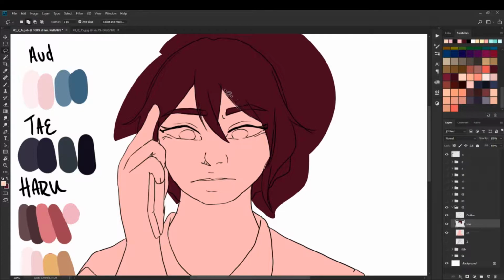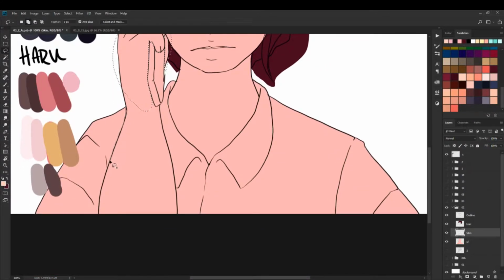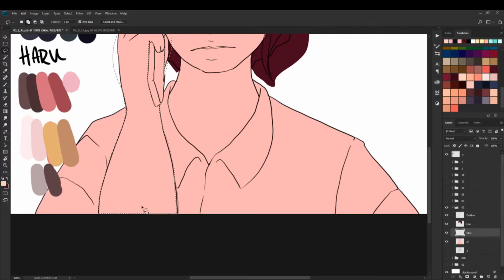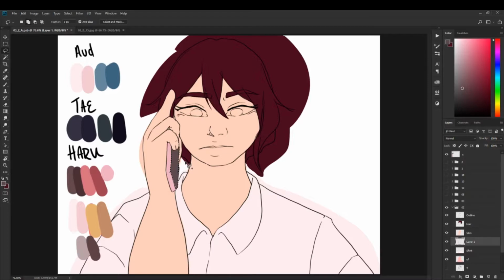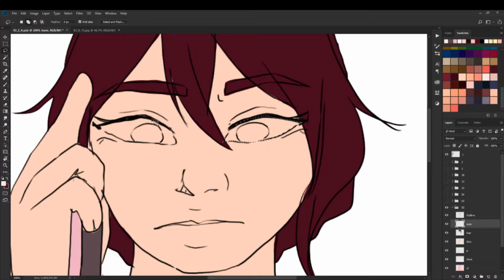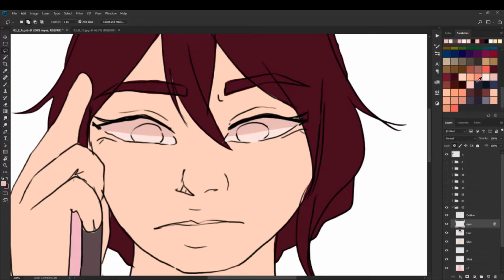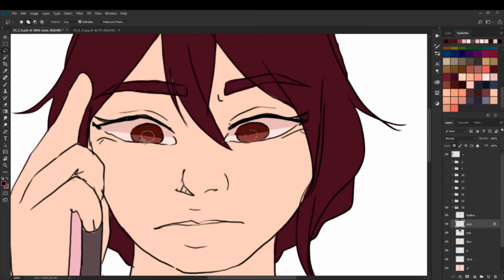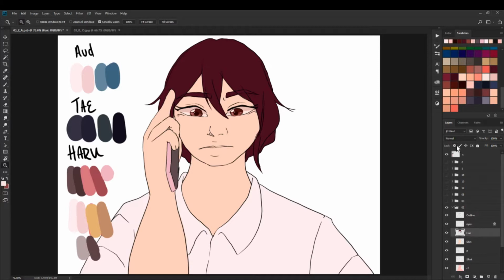How I Color My Webcomic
This video was not sped up at all~!